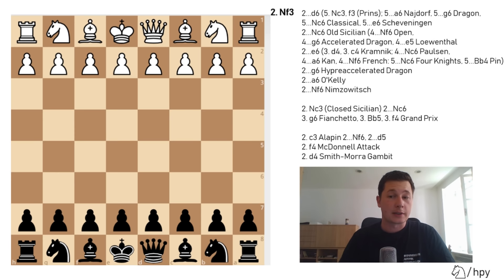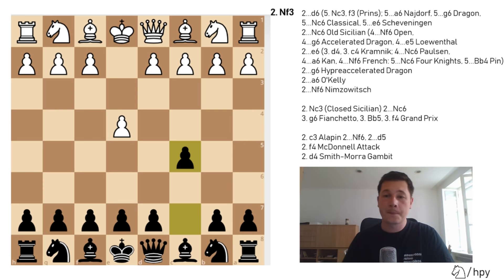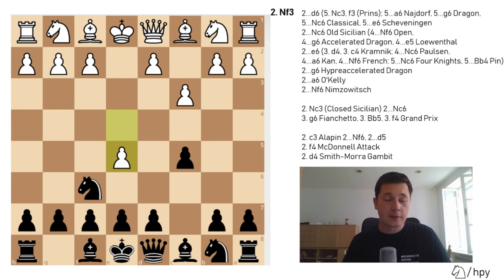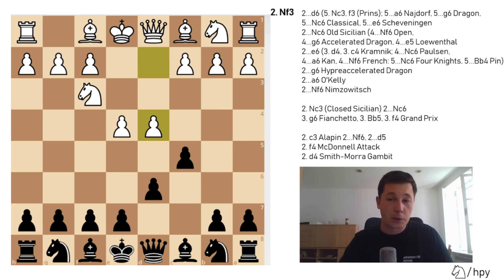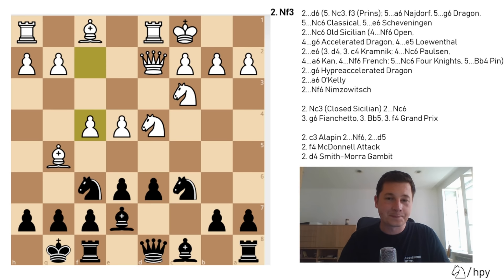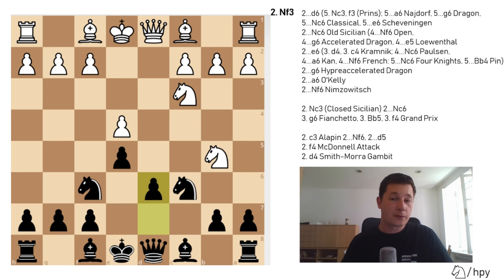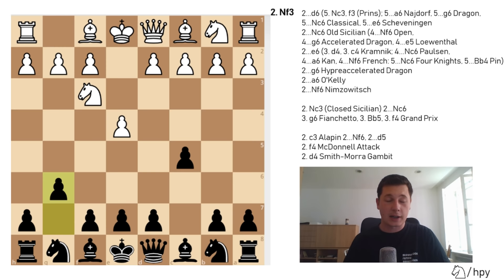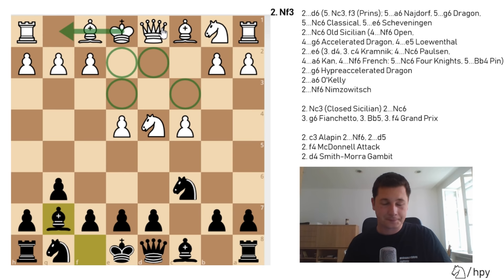Sicilian Defense (introduction, ideas & variations) ⎸Chess Openings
The Sicilian Defense is the most aggressive way for black to fight for an advantage against 1.e4. Unlike the classical e5, or g6, d6, e6 or c6, 1…c5 gives black a whole different repertoire of attacking options and lets him choose the direction in which the game will go.

This is an introductory video to the Sicilian Defense, and its purpose is to give you an idea of what the opening is about, which are the main plans for both sides, which are the upsides and the downsides for black and for white. It also covers all the variations briefly. A detailed separate video will be made on each variation.

The Sicilian Defense occurs as soon as black plays c5. White’s second move greatly influences what the game will be like. White can choose between several options; 2. Nf3 (the main line and the most common move), 2. Nc3 (the Closed Sicilian), 2. c3 (the Alapin or the c3 Sicilian), 2. f4, 2. d4 and several others.

Here are the main variations covered in the video:

14:49 2. Nf3
2...d6 (5. Nc3, f3 (Prins); 5...a6 Najdorf, 5...g6 Dragon, 5...Nc6 Classical, 5...e6 Scheveningen
2...Nc6 Old Sicilian (4...Nf6 Open, 4...g6 Accelerated Dragon, 4...e5 Loewenthal
2...e6 (3. d4, 3. c4 Kramnik; 4...Nc6 Paulsen, 4...a6 Kan, 4...Nf6 French: 5...Nc6 Four Knights, 5...Bb4 Pin)
2...g6 Hyperaccelerated Dragon
2...a6 O'Kelly
2...Nf6 Nimzowitsch

06:12 2. Nc3 (Closed Sicilian) 2...Nc6
3. g6 Fianchetto, 3. Bb5, 3. f4 Grand Prix

09:55 2. c3 Alapin 2...Nf6, 2...d5
12:20 2. f4 McDonnell Attack
13:04 2. d4 Smith-Morra Gambit

There are a lot of games and players to study if you would like to master the Sicilian. Perhaps the strongest Sicilian player today is Maxime Vachier-Lagrave. His Najdorf repertoire is enough to get you to FM level (and it will take you a few years to study it). In separate videos on each variation I’ll name a couple of key players whose games should be studied. For now, start with MVL.